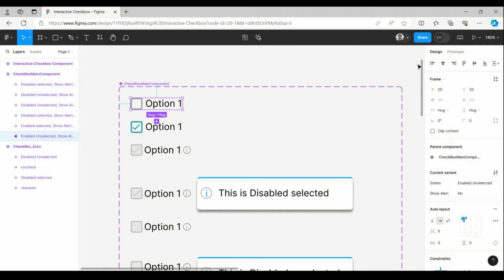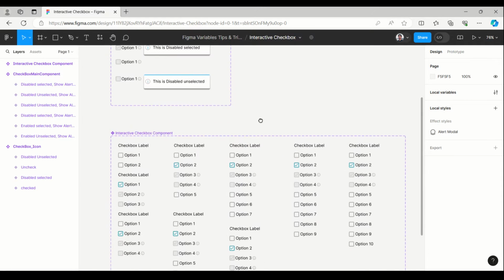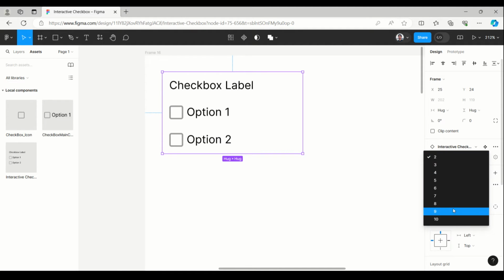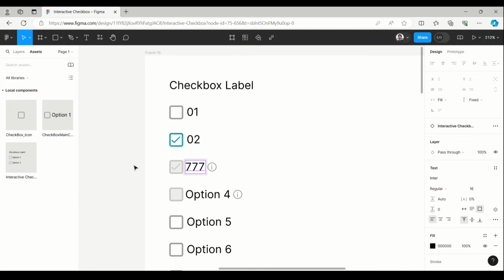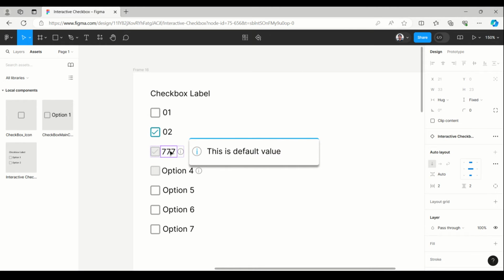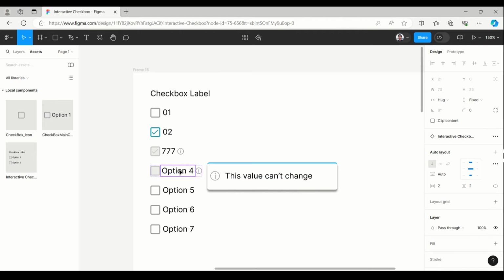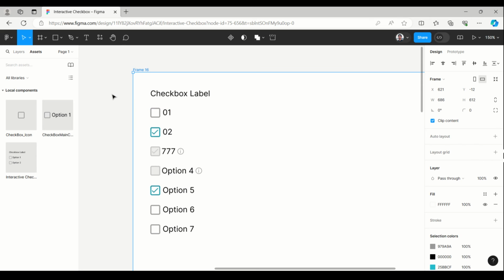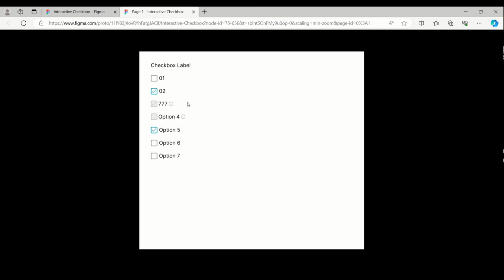figma Interactive checkbox UI kit | interactive checkbox component | checkbox with 4 variants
interactive checkbox component | checkbox with 4 different variants
Enabled selected, Enabled Unselected, Disabled selected, Disabled Unselected | interactive checkbox ready to use UI kit
Features of this component :
Select number of options
Constraint message on hover to info icon
Options to change the checkbox states
Check box label
Options
Auto layout
Multiple use in single page / multiple pages
Edit constraint message as per usage

how to create library in figma
how to create component in figma
how to create interactive checkbox ui kit in figma
figma interactive ui kit
figma interactive components ui kit
Get more figma file ready / free to use
Multi Select Dropdown Widget figma file -
Multiple Add to Cart, Side Nav Interactions figma file -
Data Table With Row Selection And Deletion figma file -